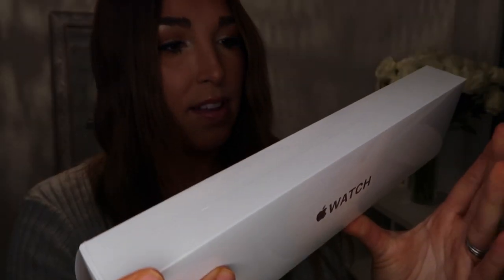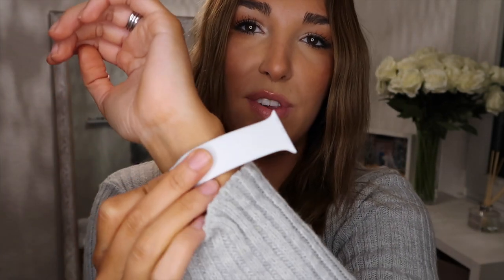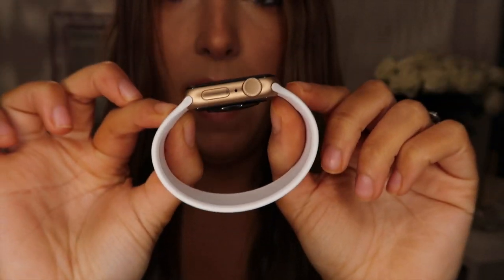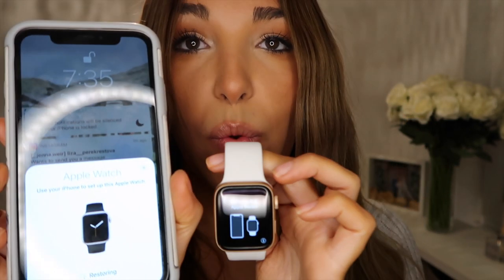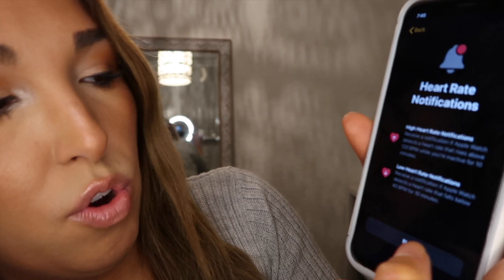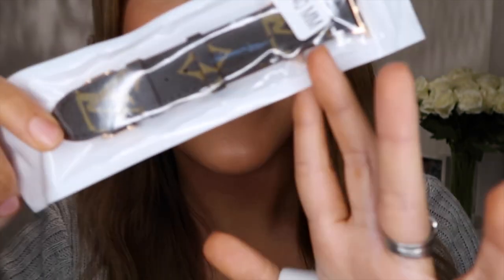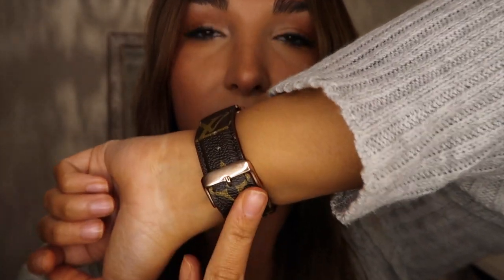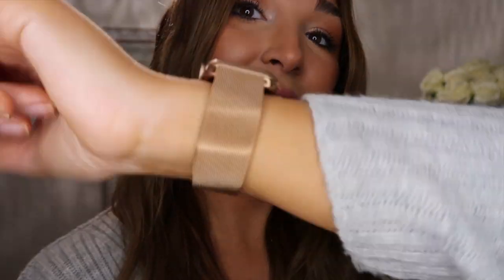Unboxing Apple Watch SE Gold + Repurposed Louis Vuitton Strap & Milanese Loop Dupe | JENNA WEIR ✨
Hey!!!

So I just got the Apple Watch SE 40mm in gold with the white solo loop for my birthday!! 🎉

I wanted the watch to encourage me with fitness and accurately track my steps each day! So far i'm SOOO impressed and it has become addicting to close my fitness rings each day 😅

I also got a repurposed LOUIS VUITTON strap off Etsy and I absolutely LOVE IT! Here's the link that I purchased it

As well, I got a Rose Gold Milanese Loop that looks like an amazing dupe that Apple sells for more than half the price on Amazon

See you all next SUNDAY!!

Have a fabulous week,

J E N N A  W E I R XX